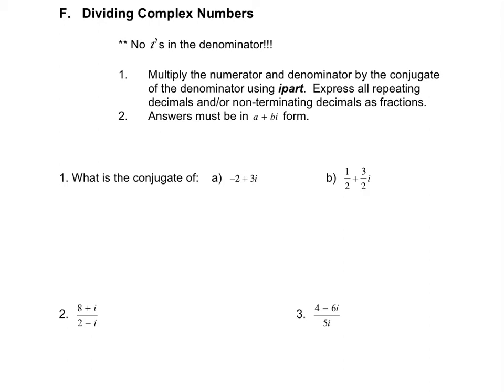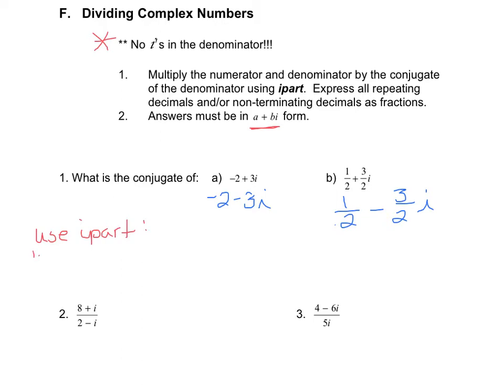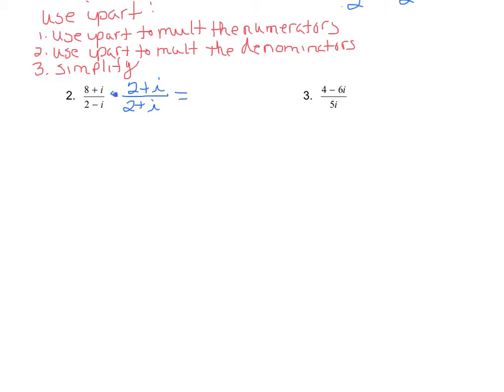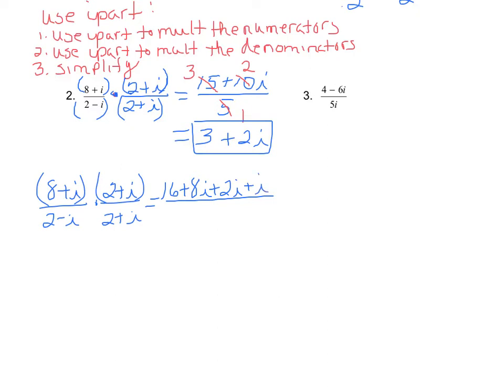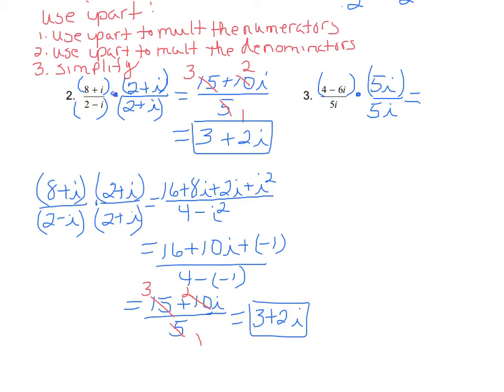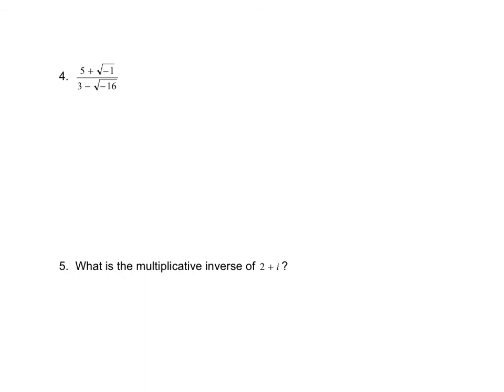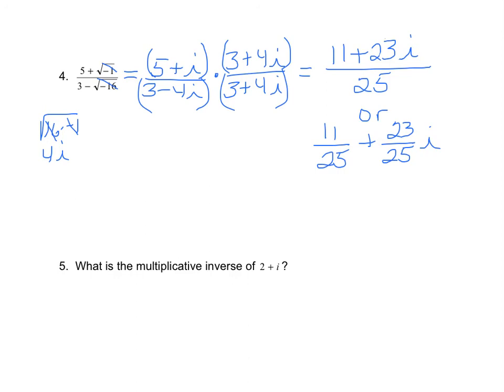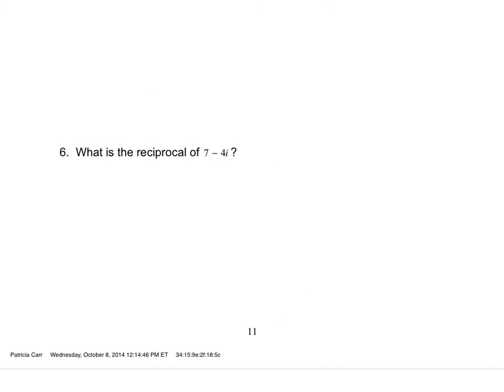U3-2C Dividing Complex Numbers Video Lesson